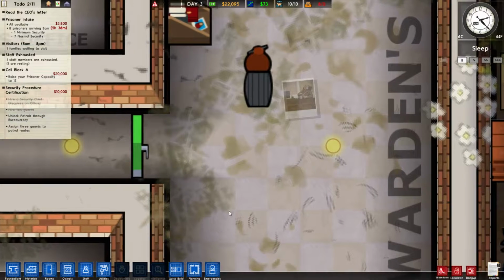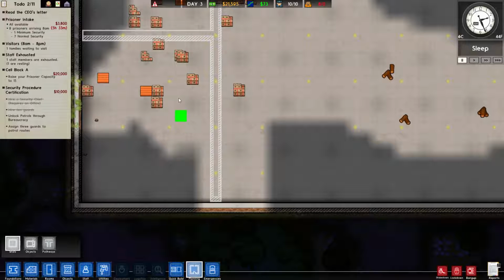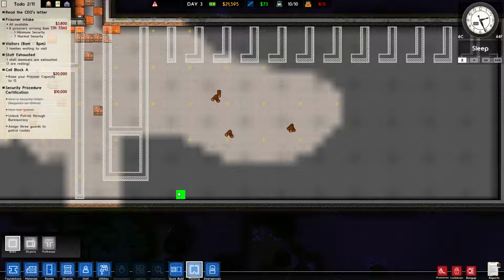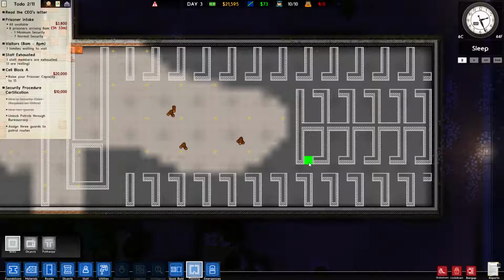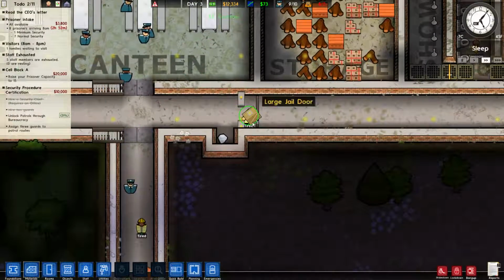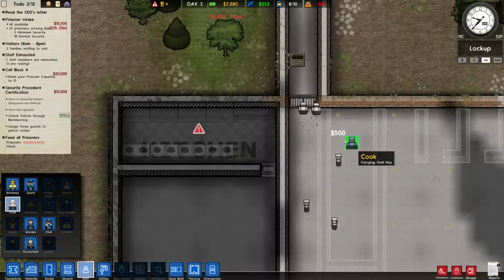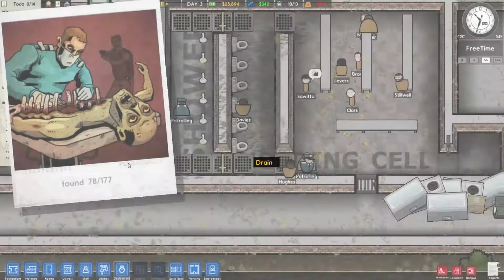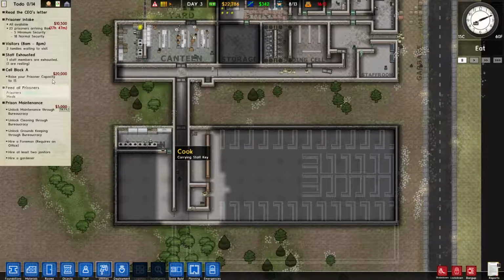Prison Architect Let's Play: Ep 4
Join me as we design and poorly manage our own prison in Prison Architect